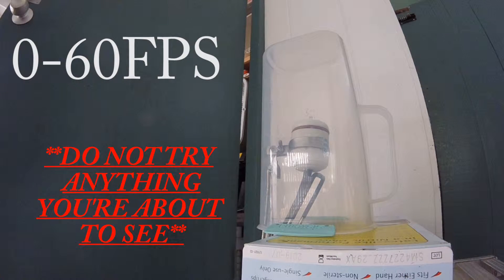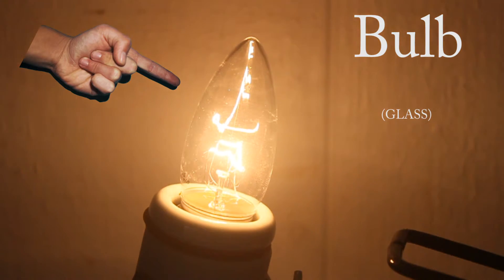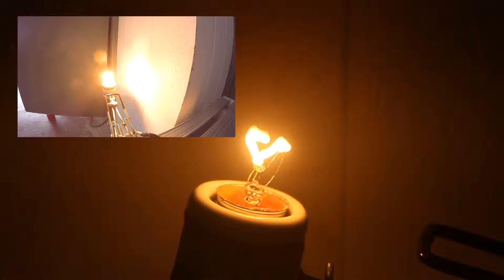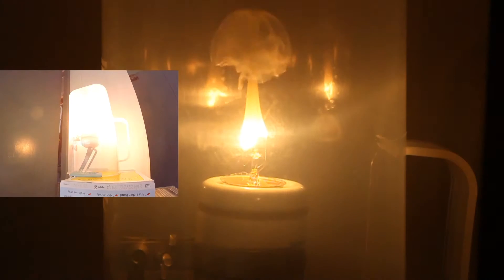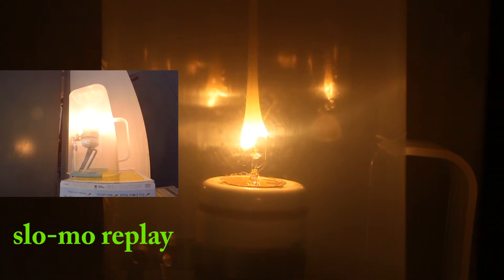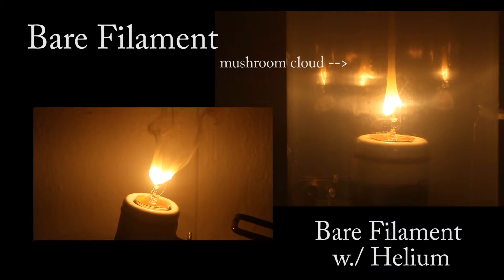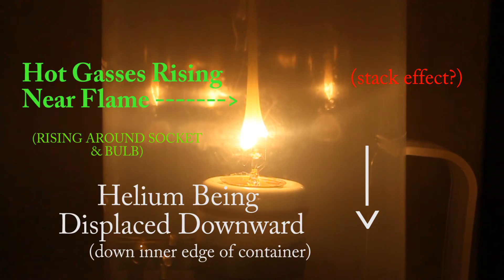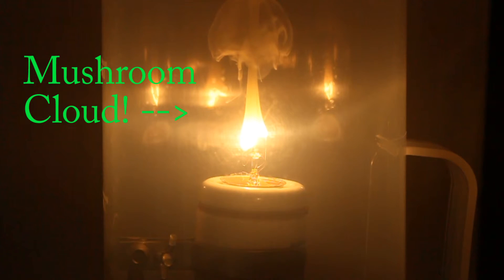Helium Lightbulb, No Glass?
All Right, Hello Everybody!

So I was wondering what would happen when I ran a lightbulb without a bulb. The result was what I expected. So I thought, what if I put it under a container of helium. Unfortunately, my experiment didn't go as planned, because the container was not sealed at the bottom, convection forces were able to displace the helium from the container. In the future, I think I might try this experiment again inside a sealed container.